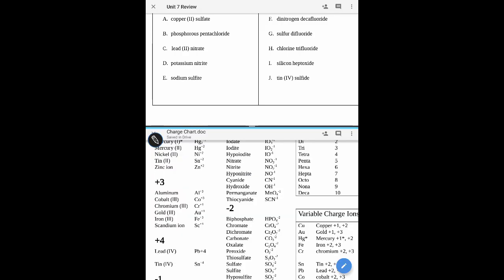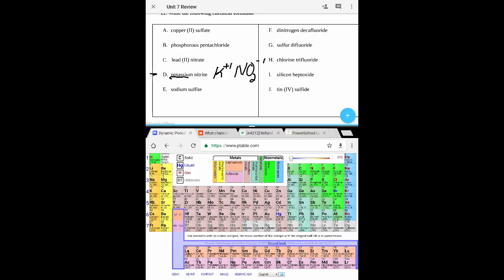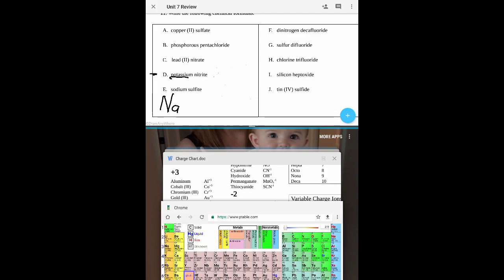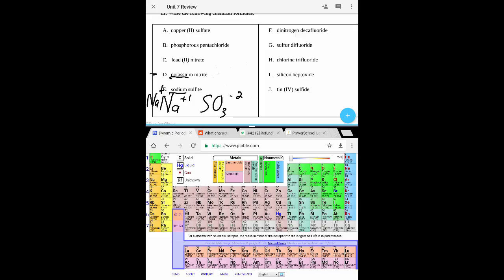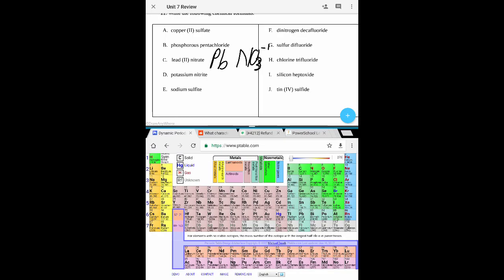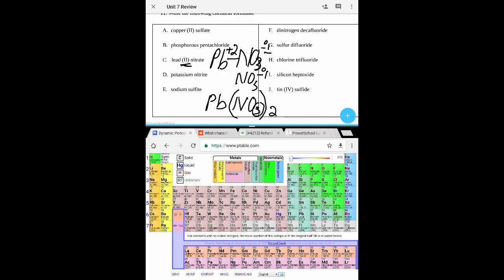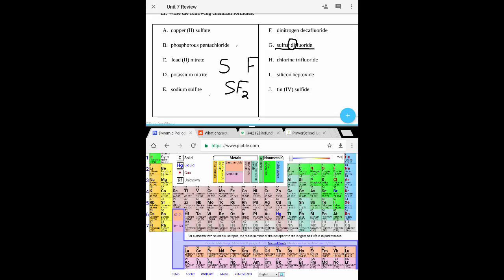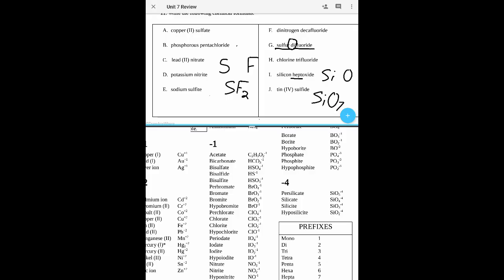How to find a chemical formula when you are given the name of the chemical